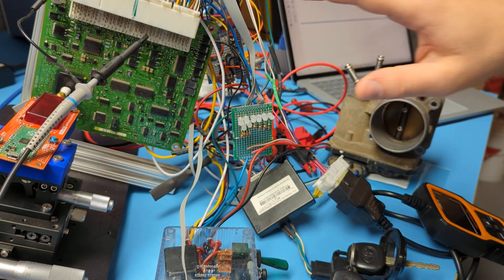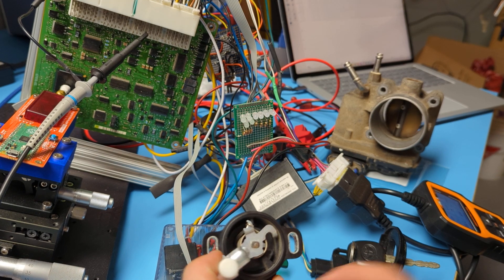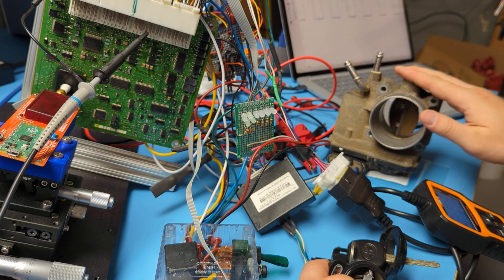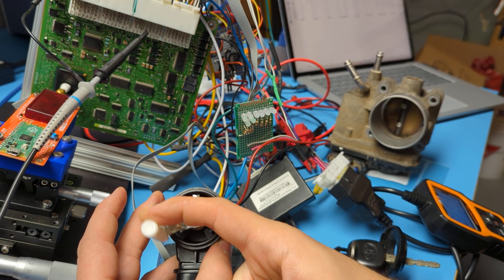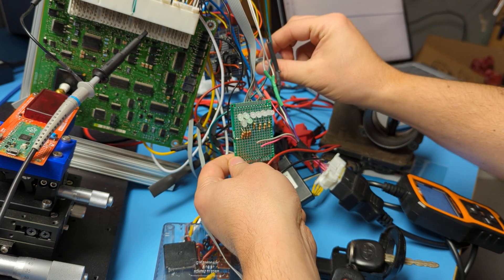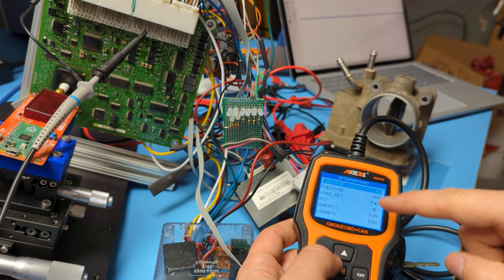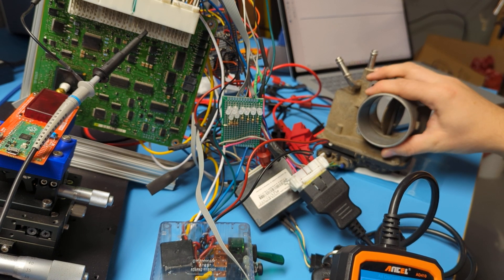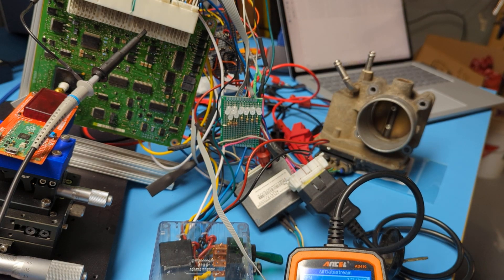Toyota "Stuck Throttle" Investigation - PicoEMP on Bench (Part 3)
Now with a simple PicoEMP, I can reliably trigger the stuck throttle once the device enters the corrupt state by adjusting the current limit on the power supply.

0:00 Intro
0:20 Test Bench
0:30 Throttle Body running normal
0:55 Inserting a fault with PicoEMP
1:08 Erratic Operation
1:38 Setting lower current limit & messing around
2:40 Throttle Jams!
2:58 Showing ECU is still running

Throttle position sensor = accelerator pedal sensor in the audio (oops).